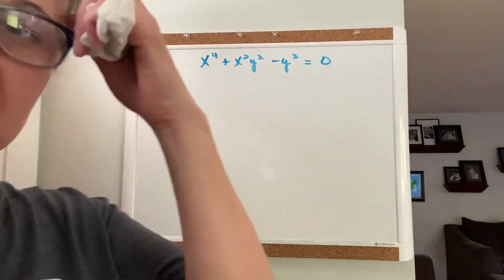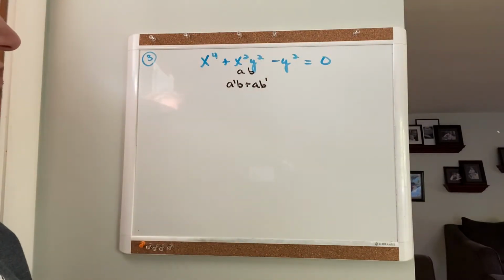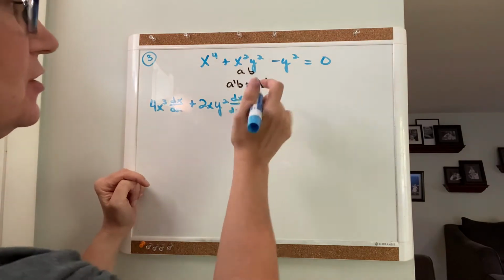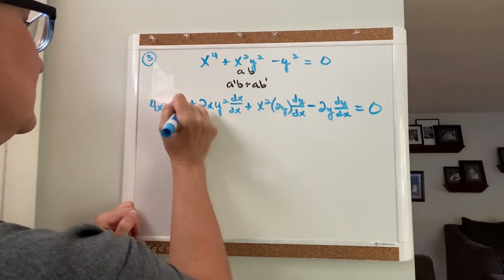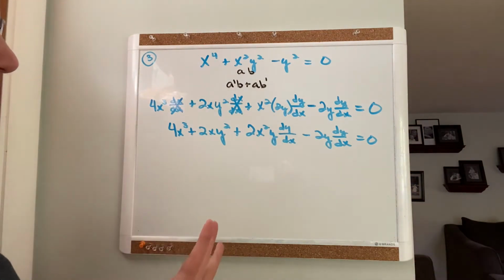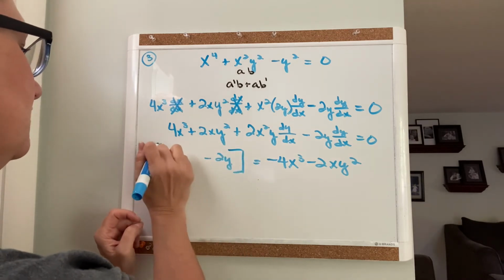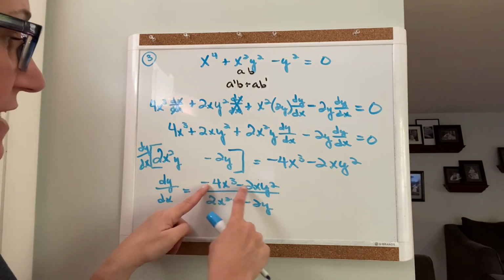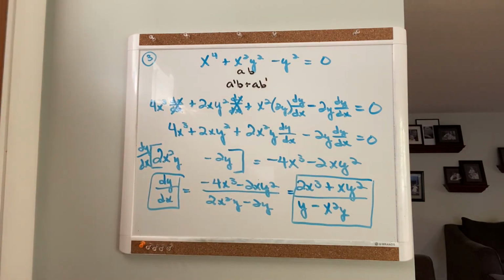Implicit Differentiation H11 V4